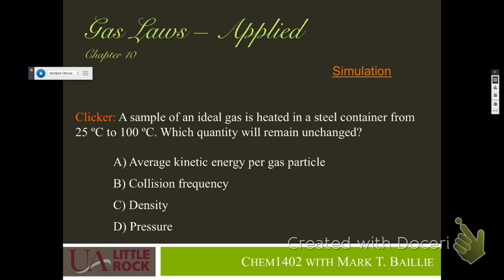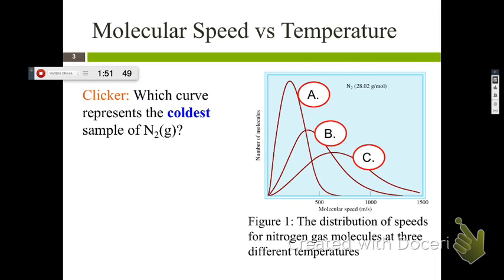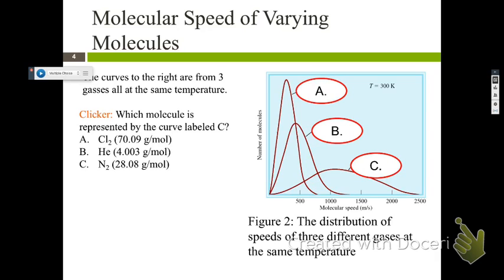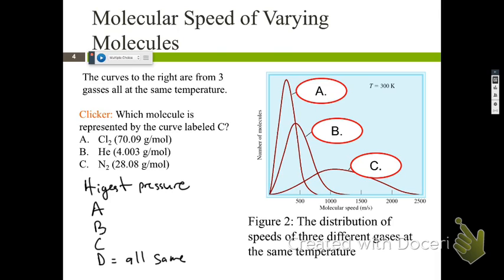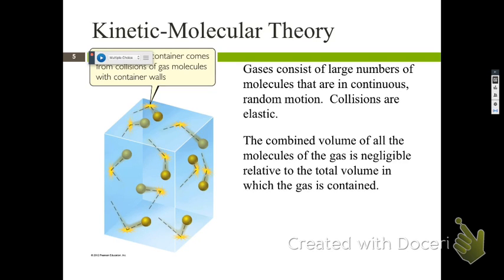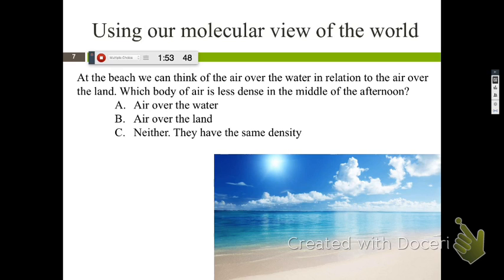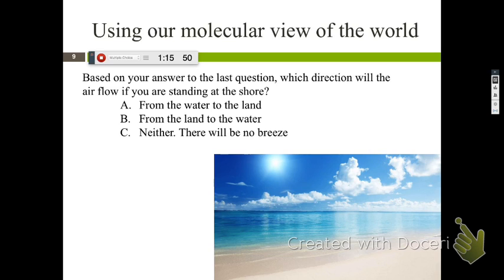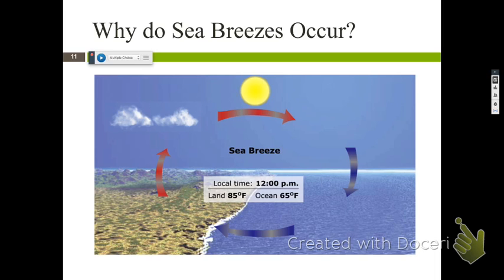18f CHEM1402 11-5-2018